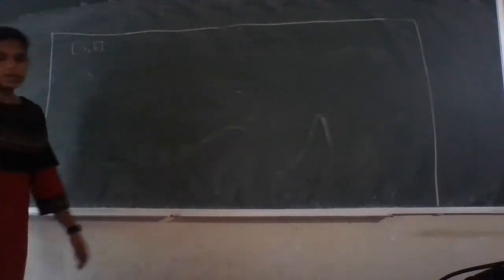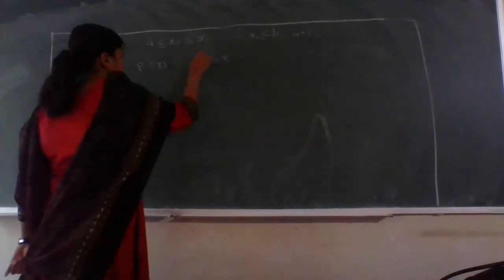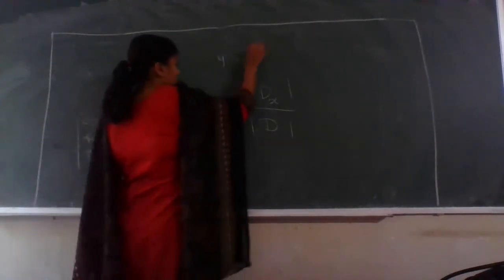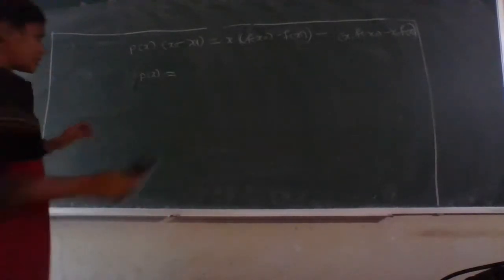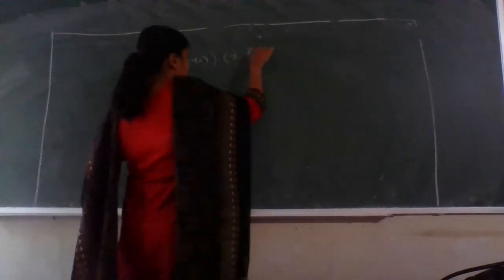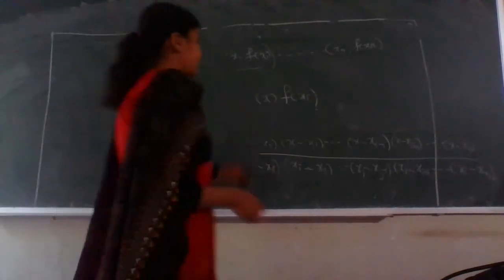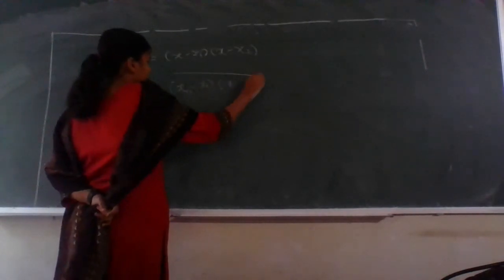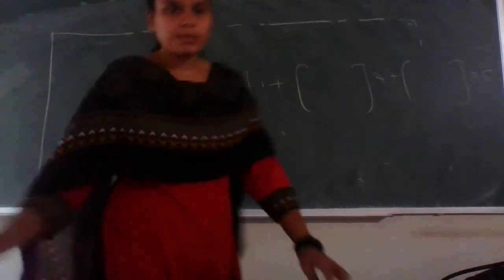numerical techniques lect 12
lagranges interpolation